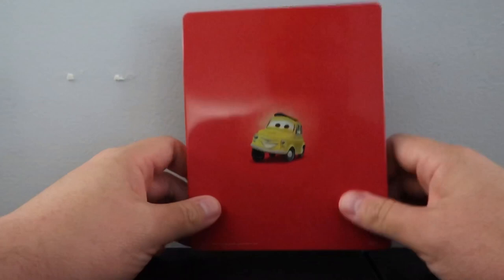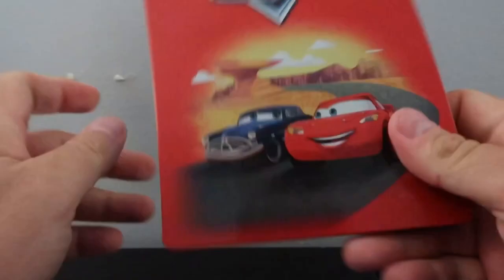“Cars” (2006) 4K Best Buy Steelbook Review!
Cars has arrived on 4K so let’s take a look at the exclusive Best Buy steelbook!

Equipment Used for disc reviews:

TV: LG C9 65 inch (4K, HDR, Dolby Vision)
TV: Sony XBR 850c 55 inch (3D Blu Ray)
Receiver: Sony STR DN1080
4K Player: OPPO UDP 203